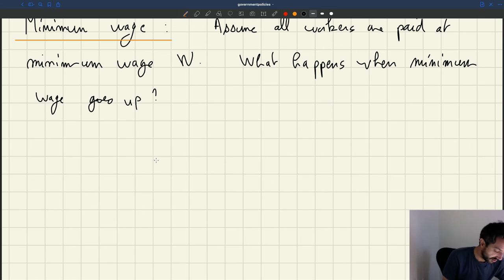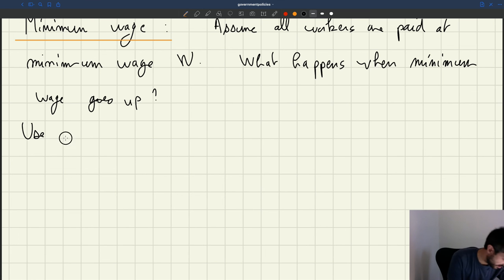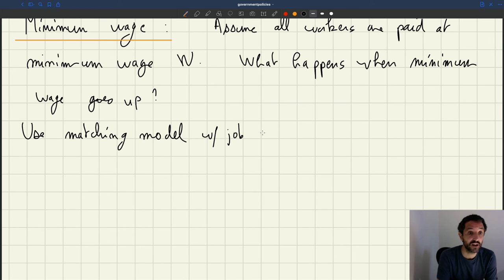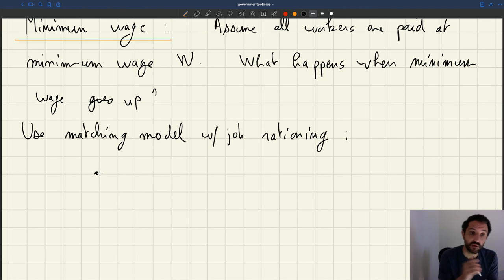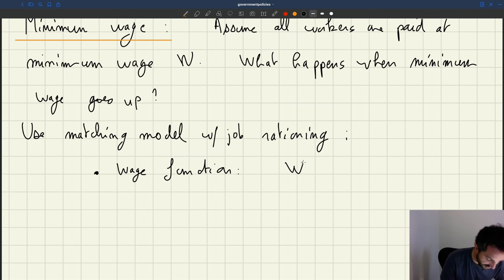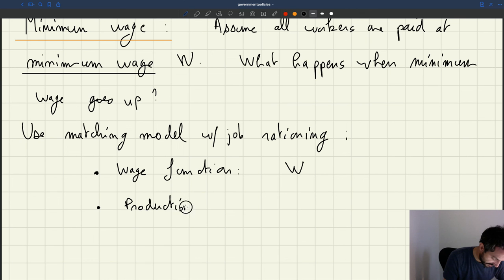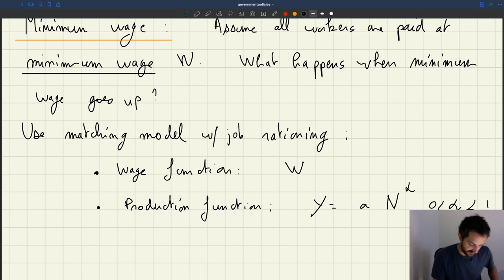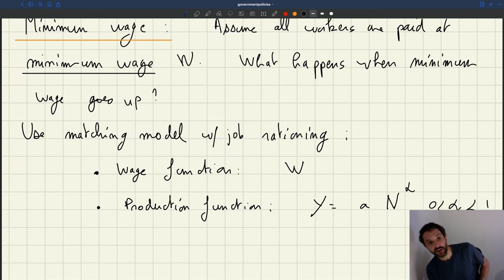v98. Modeling a Minimum Wage